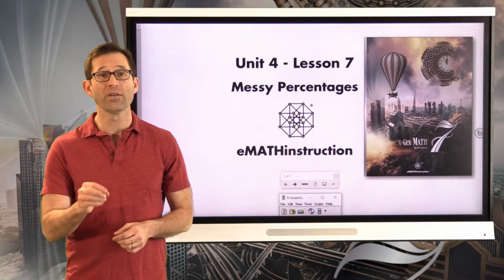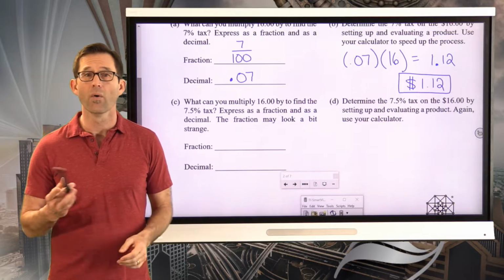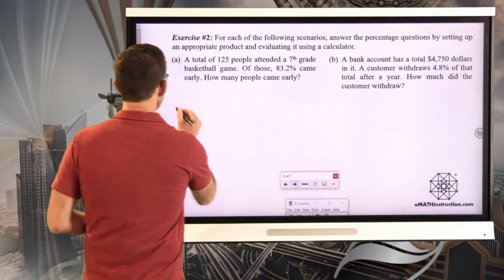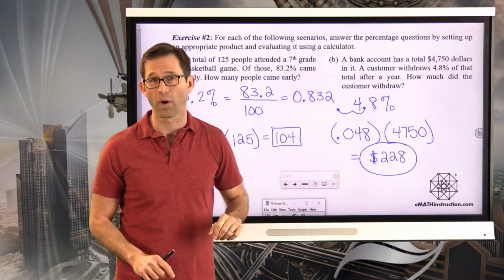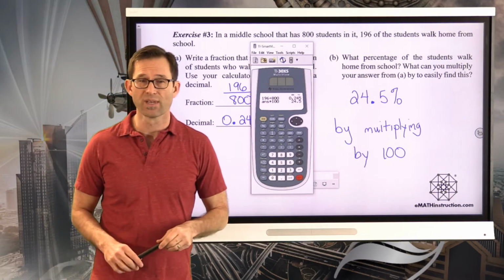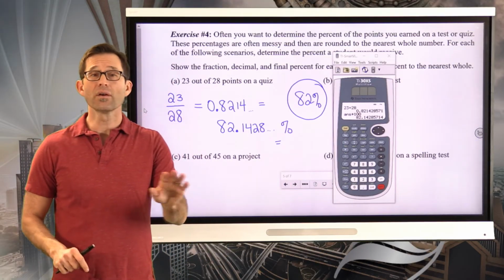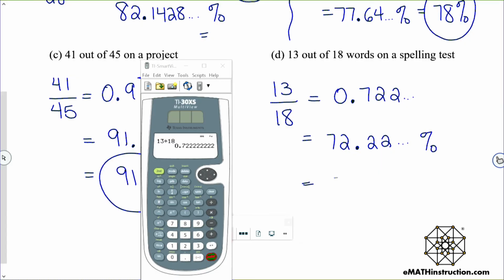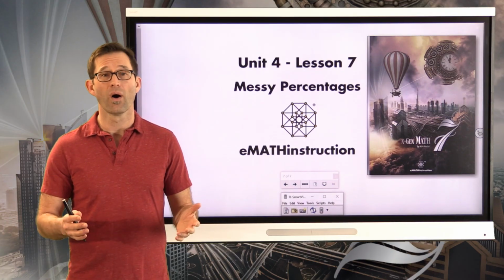N-Gen Math 7.Unit 4.Lesson 7.Messy Percentages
In this lesson students work with percentages that have decimal components, like 3.5% or 4.75%. Students learn to convert these to their decimal forms and then use products to solve percent problems. Students also work to find and round the percentage that a part represents of the total. Calculator use is encouraged.